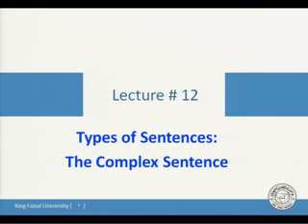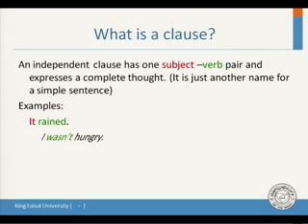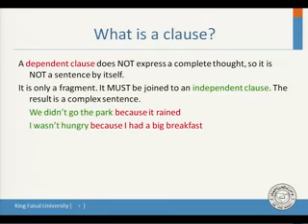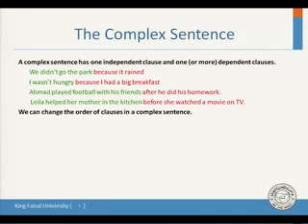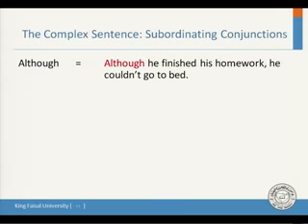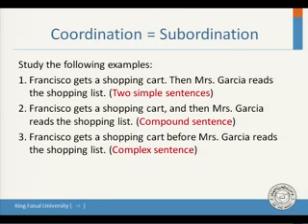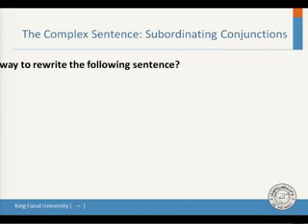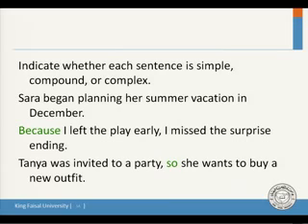English Writing, kfu, Dr Waleed Othman 12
English Writing, kfu, Dr Waleed Othman